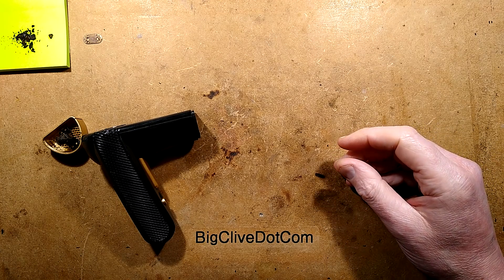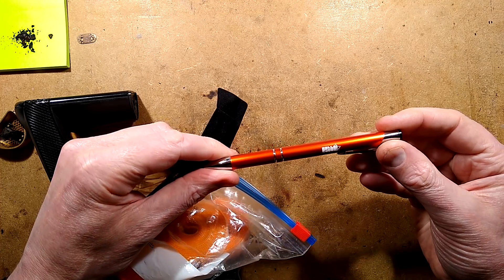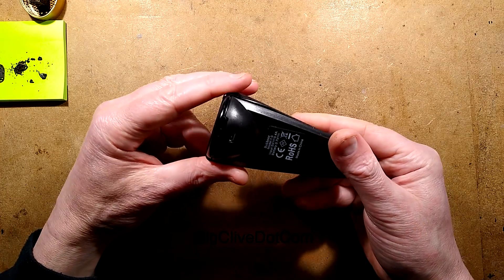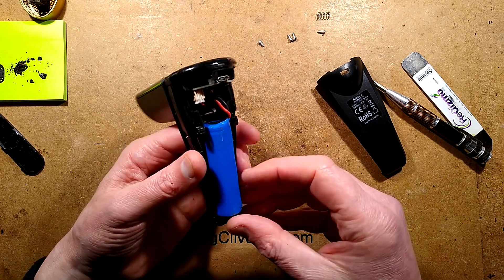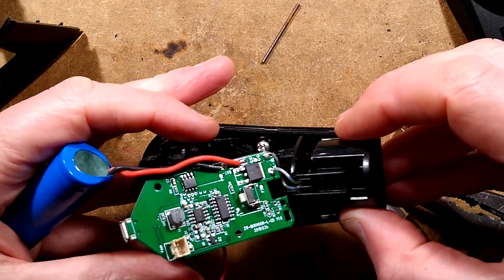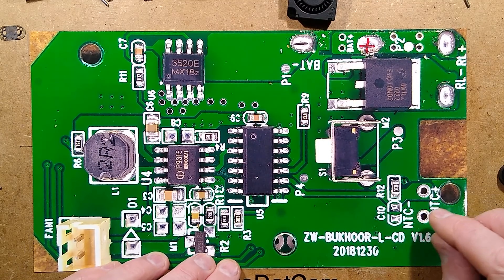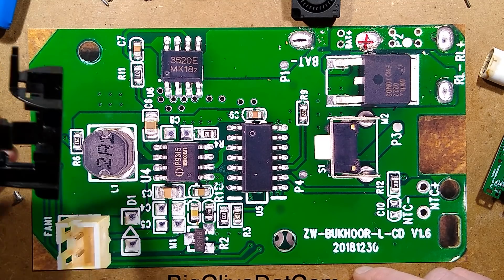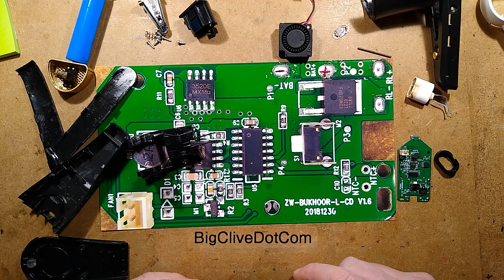Inside a USB rechargeable incense burner.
This is a rather unusual device that was sent for our entertainment by Paddy.  It's a USB rechargeable incense burner that is designed to take small pellets of incense resin and heat them while puffing the aromatic smoke out with a tiny fan.

This one was misbehaving, and it seems to be a common thing.

The lithium cell has a slightly disappointing capacity of just 1000mAh, which may be part of the issue.

If you have one of these I recommend only using a small amount of resin at a time as otherwise it can block the puffer vents and also risk pressing the separation mesh into the heating element.  It would have been better if the pillars that support the mesh had been a little bit further back.